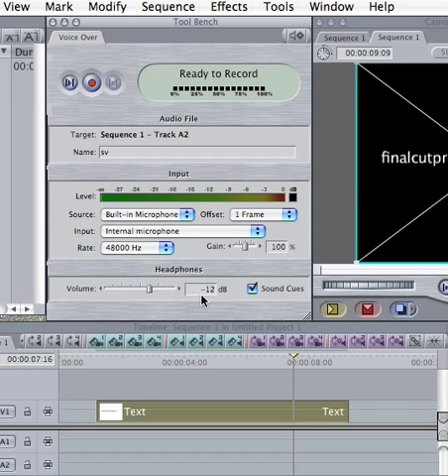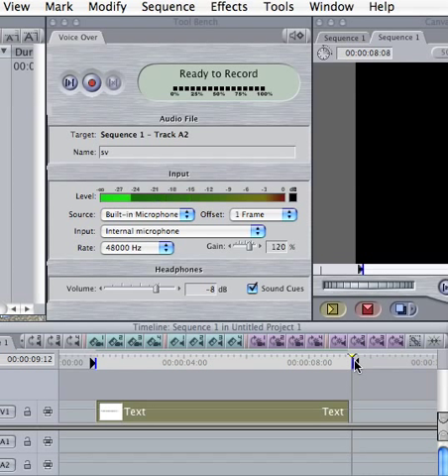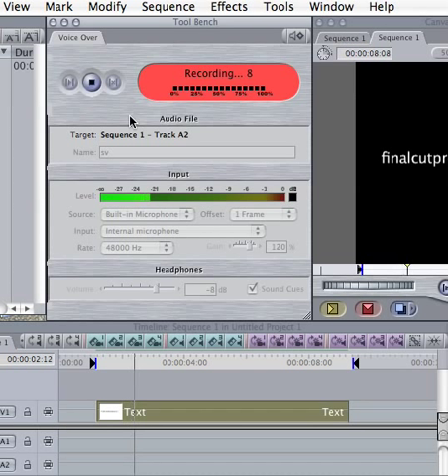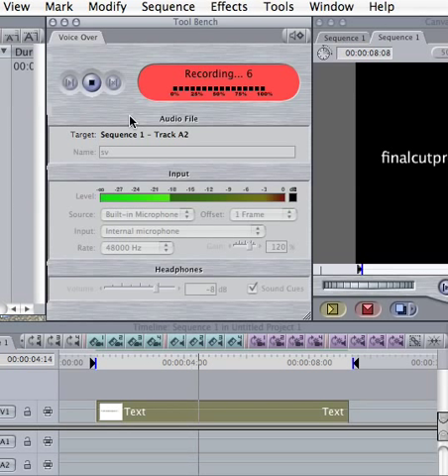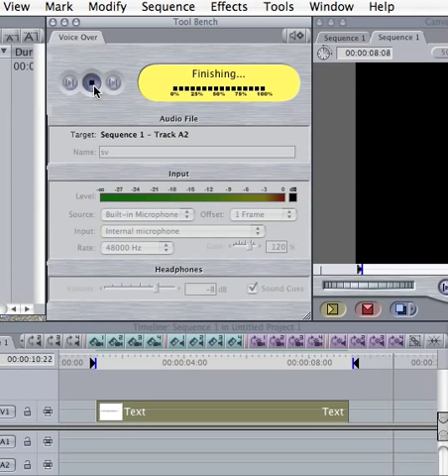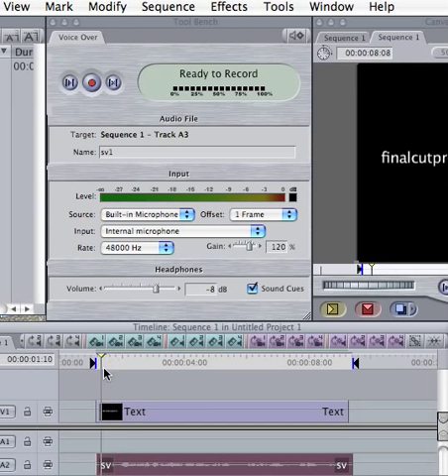VOICEOVER IN FINAL CUT PRO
TUTORIAL ON CREATING A VOICEOVER IN FINAL CUT PRO.